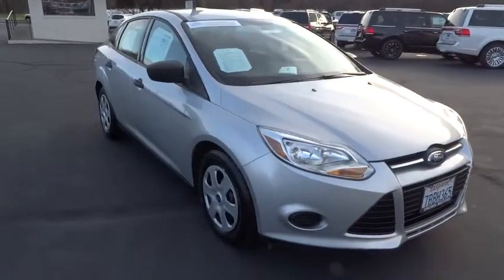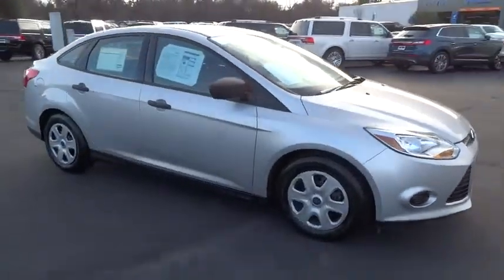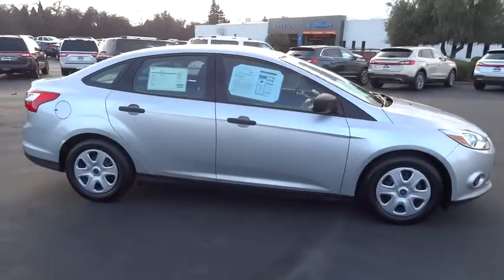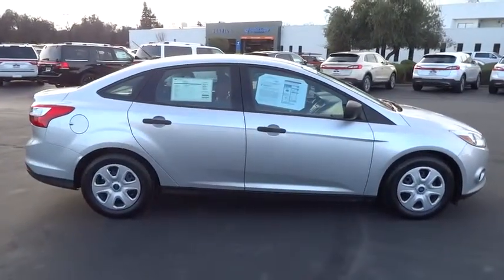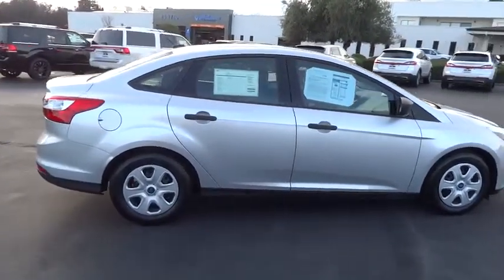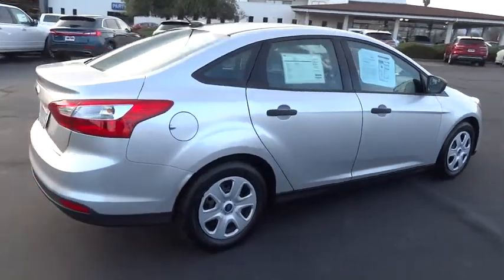2013 FORD FOCUS Redding, Eureka, Red Bluff, Northern California, Sacramento, CA 126561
2013 FORD FOCUS